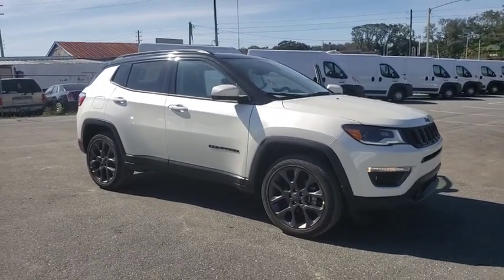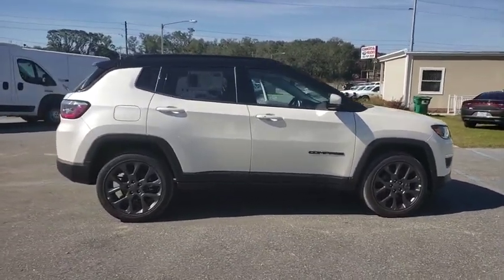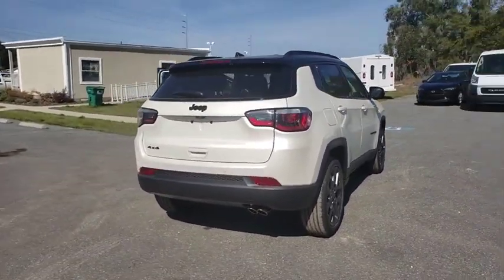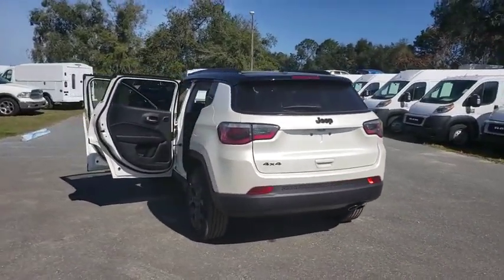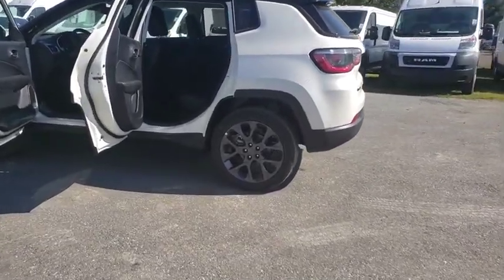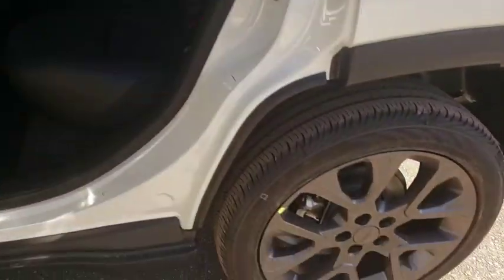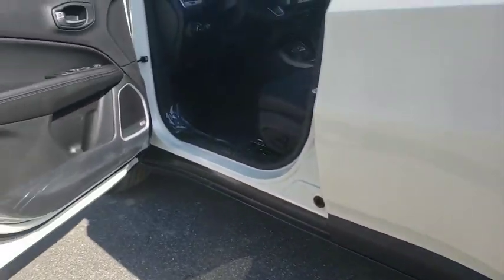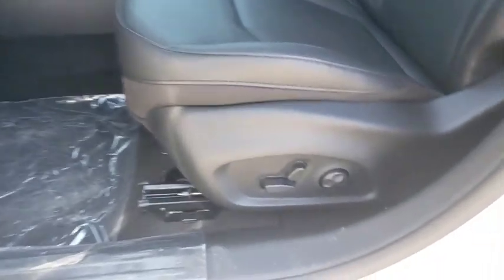2019 Jeep Compass Ocala, The Villages, Mount Dora, Clermont, Leesburg, FL 19775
Pearl White Tri-Coat New 2019 Jeep Compass available in Ocala, Florida at Bill Bryan Chrysler Dodge Jeep. Servicing the The Villages, Mount Dora, Clermont, Leesburg, FL area.
2019 Jeep Compass LIMITED 4X4 - Stock#: 19775 - VIN#: 3C4NJDCB3KT684121

Price includes: $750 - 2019 Retail Non-Prime Bonus Cash **CK1V. Exp. 04/01/2019, $1,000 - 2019 Retail Consumer Cash **CK1 (excl GL-SW-WE). Exp. 04/01/2019, $500 - Southeast BC Bonus Cash SECKA. Exp. 04/01/2019, $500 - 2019 MY Military Program 39CKB. Exp. 01/02/2020